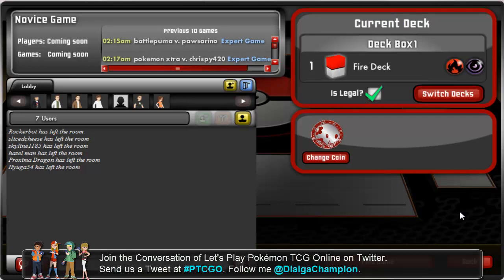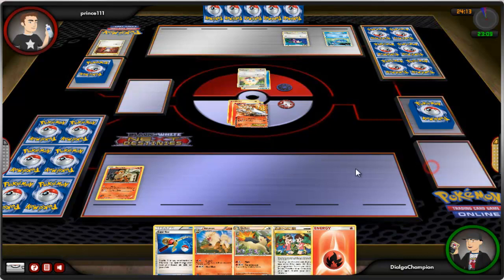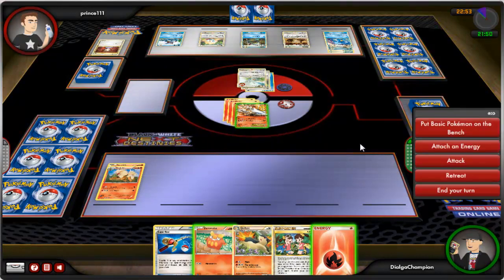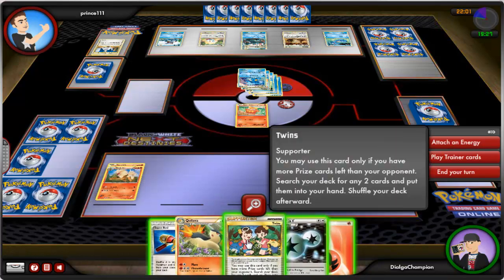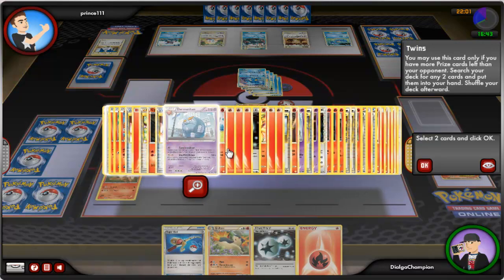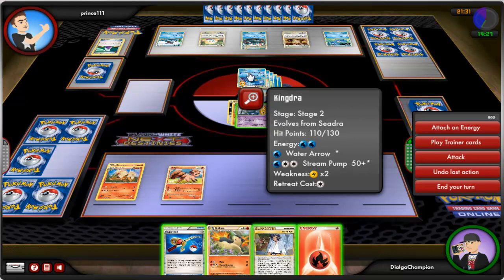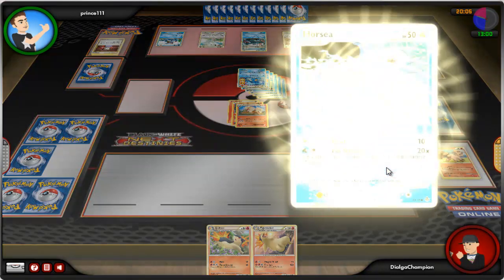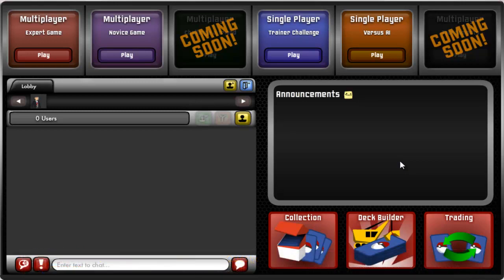Pokemon TCG Online 2012 - Season 2, Episode 9 - King of the Ocean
This is Episode #39 of my brand new 2012 Let's Play Video Series for the Pokémon Trading Card Game Online. In tonight's episode, can Fire-type Pokémon with a Reshiram-EX, take on an entire team of Water-types?

Special Thanks to Nintendo, Genius Sonority and The Pokémon Company International.